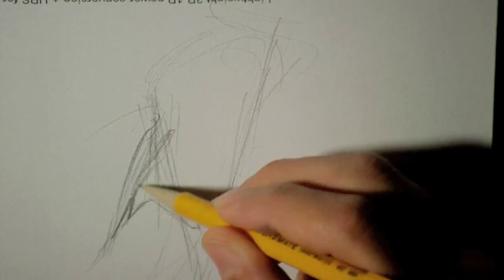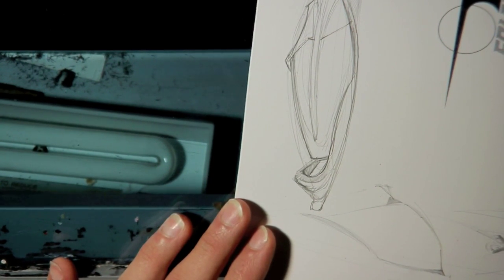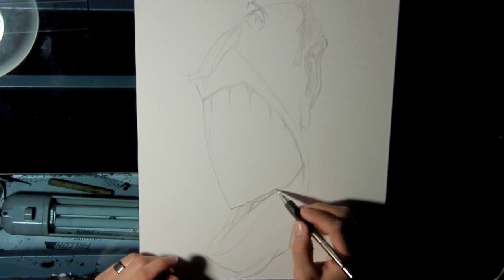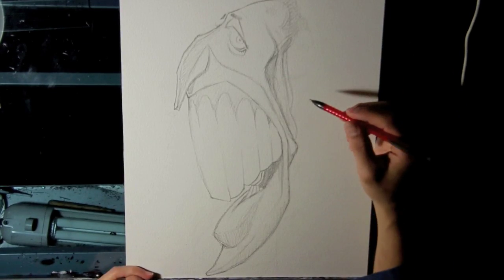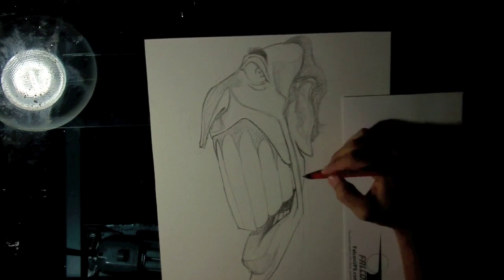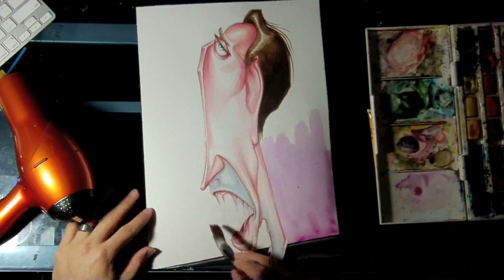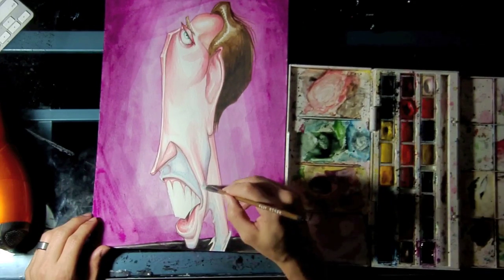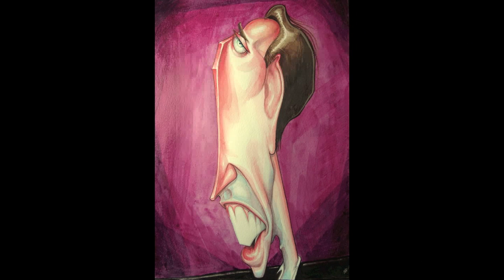Nicolas Cage Caricature - Watercolor